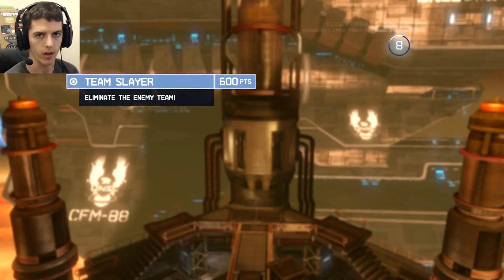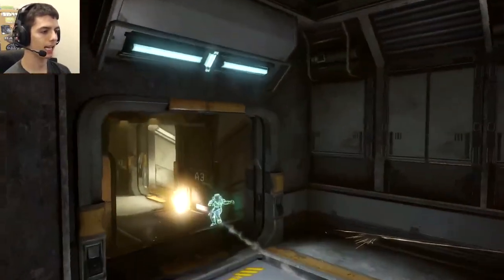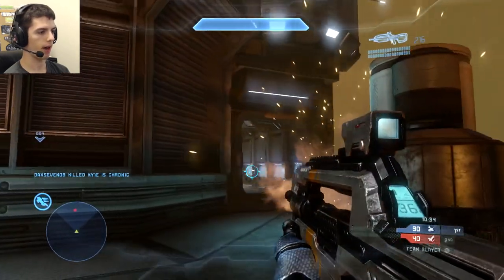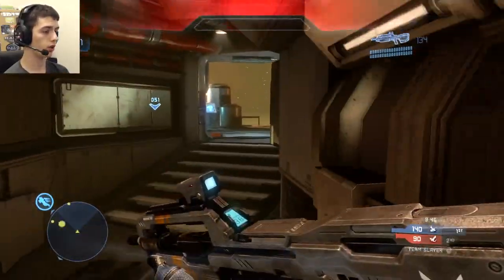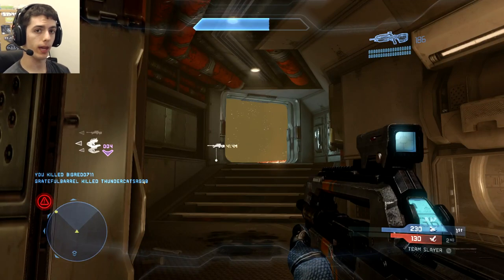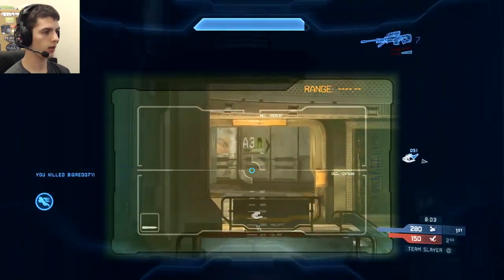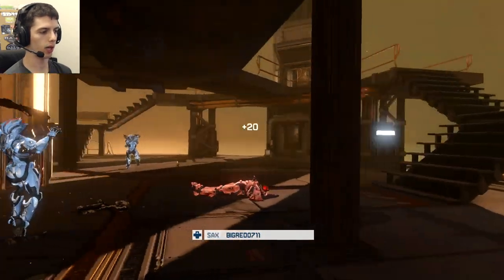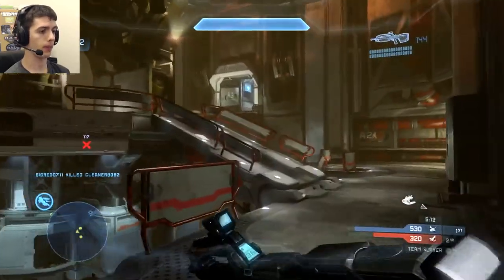Adrift Infinity Slayer (Killtac+RR!) - Halo 4 Tips & Tricks [MCC]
Played a few Halo 4 games recently & got this Running Riot + Killtacular Infinity Team Slayer gameplay. I analyize it step by step & give you the tips & tricks in succeed in online matchmaking.

Game: Halo 4 (inside Halo: The Master Chief Collection)
Map: Adrift
Gametype: Team Slayer
Point of View: Genesis Rider
Teammates: DaxSeven09 & her friends

-Twitch Watch me play LIVE!

MY SET UP:
-Button Layout: Bumper Jumper
-Sensitivity: 4
-Vibration: OFF
-Toggle Crouch: OFF
-Controller type: Scuf One, black, wired
-Headset: Astro A40 & Mixamp Pro
-Capture Card: Elgato HD 60
-Gaming Monitor: Asus VS247H-P (23.6 Inch)
-Editing Software: Final Cut Pro X
-Computer: 2014 Mac Pro (Solid State HD, 16 GB RAM, 3.5 GHz 6-Core processor, AMD FirePro D500 3072 MB graphics card) -